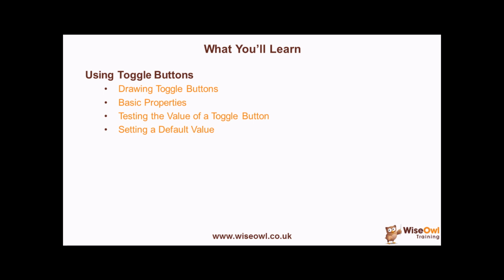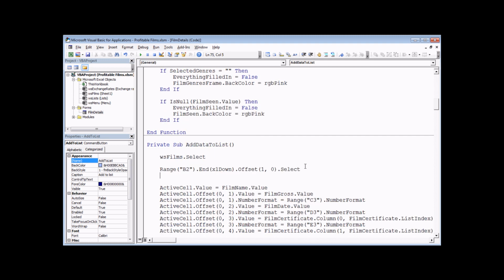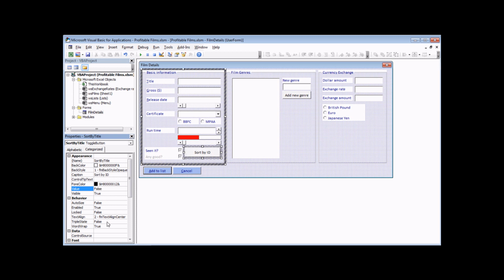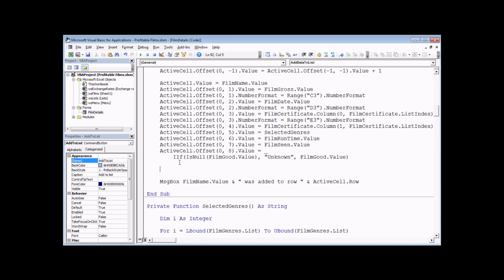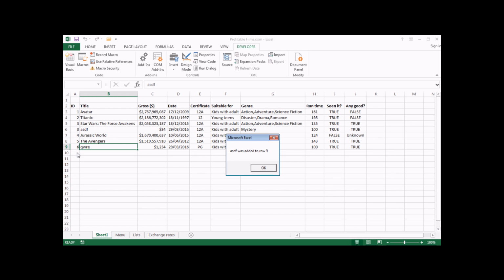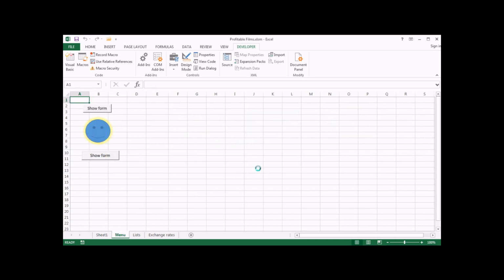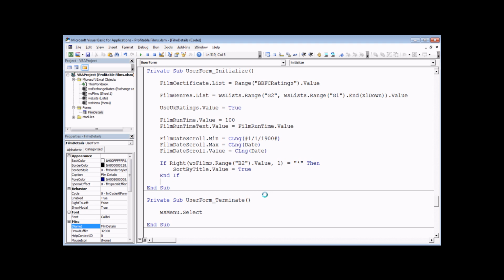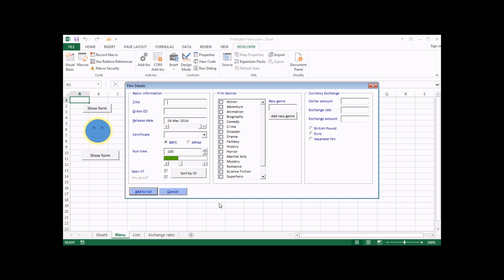Excel VBA Forms Part 12 - Toggle Buttons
- A Toggle Button is functionally identical to a Check Box, although cosmetically it's quite different.  This short video provides a quick overview of how toggle buttons work.